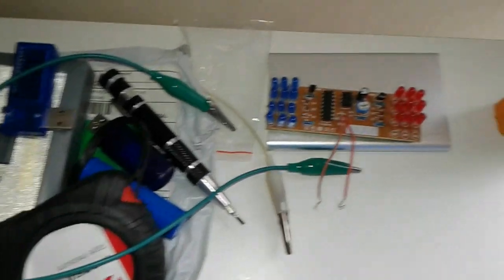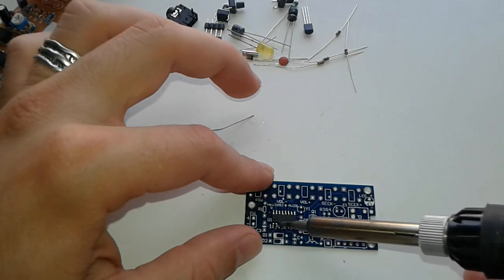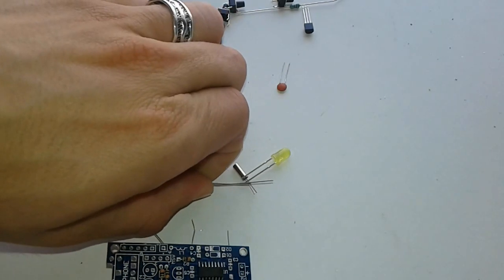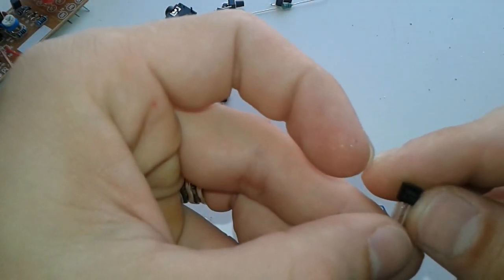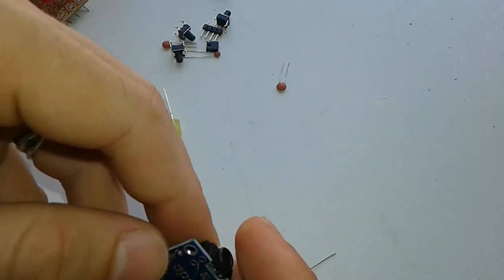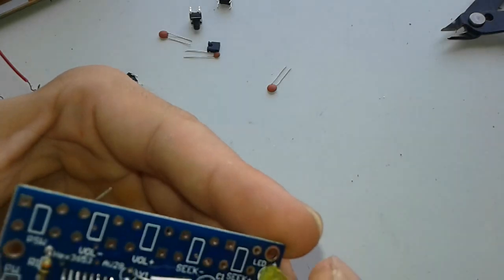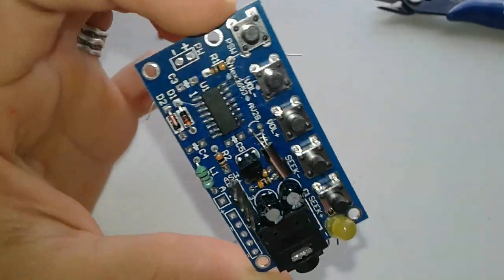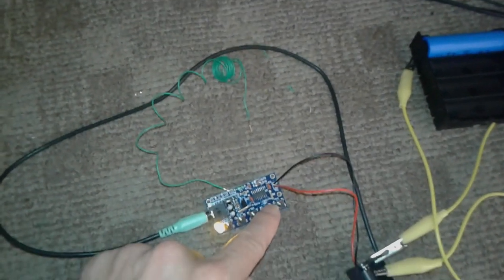simple electronic projects for beginners - Build FM radio receiver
How to make FM radio at home from a diy electronic kit from china
Fm radio receiver here:
This is a step by step building your own radio fm receiver from the diy kit the only problem is the integrated fm chip and the capacitors but all have turned up well so fallow the instructions and happy making diy electronics kit radio fm receiver.
Radio is the technology of using radio waves to carry information, such as sound, by systematically modulating properties of electromagnetic energy waves transmitted through space, such as their amplitude, frequency, phase, or pulse width.[n 1] When radio waves strike an electrical conductor, the oscillating fields induce an alternating current in the conductor. The information in the waves can be extracted and transformed back into its original form.

Radio systems need a transmitter to modulate (change) some property of the energy produced to impress a signal on it, for example using amplitude modulation or angle modulation (which can be frequency modulation or phase modulation). Radio systems also need an antenna to convert electric currents into radio waves, and radio waves into an electric current. An antenna can be used for both transmitting and receiving.